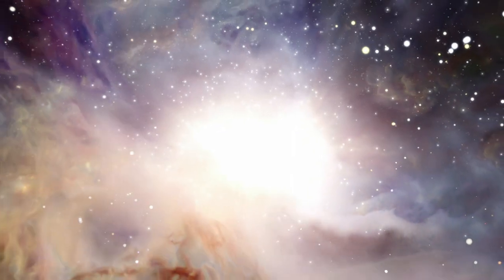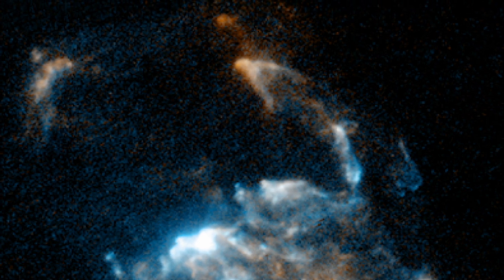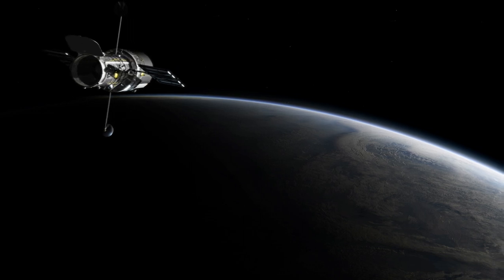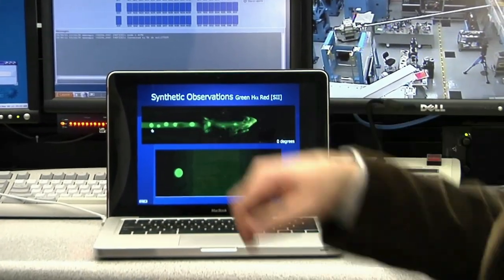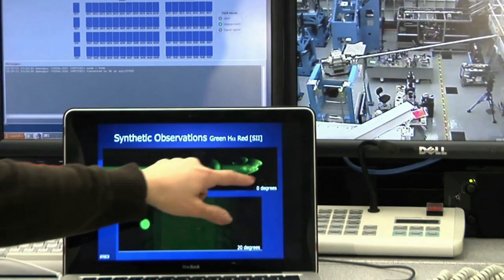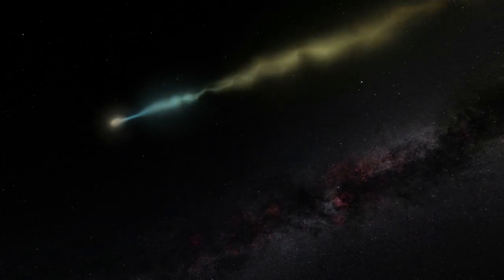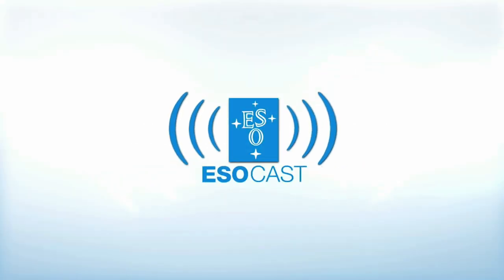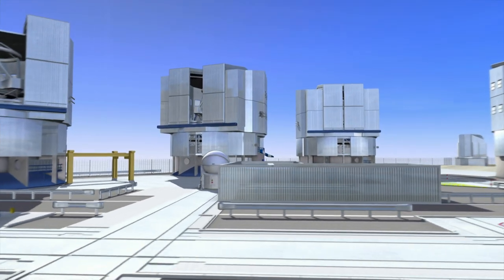How the Sun was formed 4.5 billion years ago. Newborn cosmic stars of the galaxy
In this episode of the Hubblecast, Joe Liske (aka Dr J) looks at newborn stars firing out jets of matter. These jets may cast new light on how the Sun formed 4.5 billion years ago.

An international team of scientists led by astronomer Patrick Hartigan of Rice University in Houston, USA, has collected enough high-resolution Hubble images over a 14-year period to stitch together time-lapse movies of these jets.

Visual design and editing: Martin Kornmesser
Web and technical support: Lars Holm Nielsen and Raquel Yumi Shida
Written by: Oli Usher and Donna Weaver (STScI)
Narration: Joe Liske (Dr J)
Images: NASA, ESA and P. Hartigan (Rice University)
Footage: STScI, Rice University
Animations: Greg Bacon (STScI) and Patrick Hartigan (Rice University)
Interviews: Mary Estacion (STScI) and Jade Boyd (Rice University)